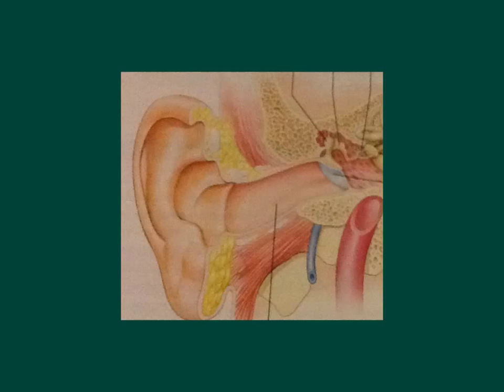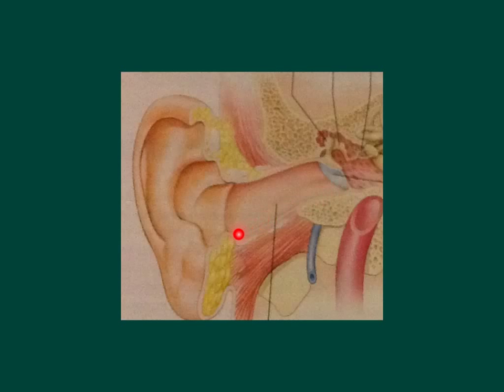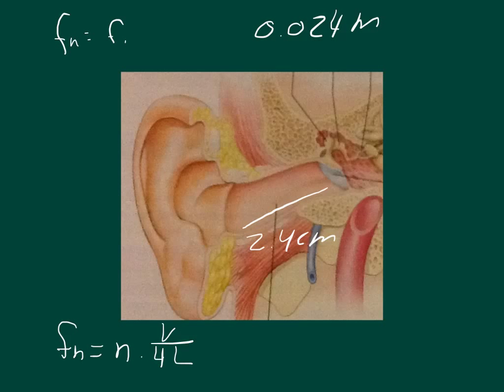Physics Web Assign Ch 14 #13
The human ear canal is about 2.4 cm long. If it is regarded as a tube open at one end and closed at the eardrum, what is the fundamental frequency around which we would expect hearing to be most sensitive?
_____ kHz